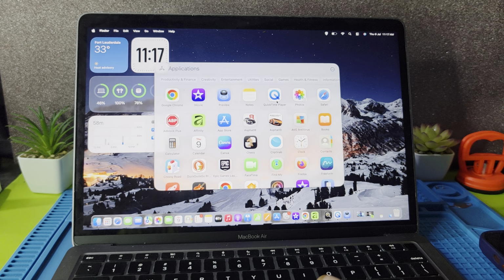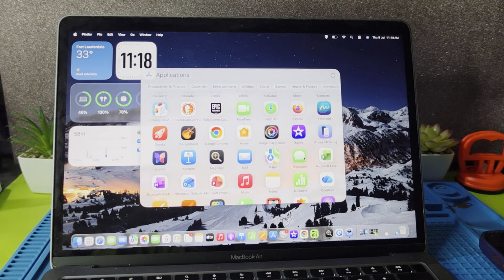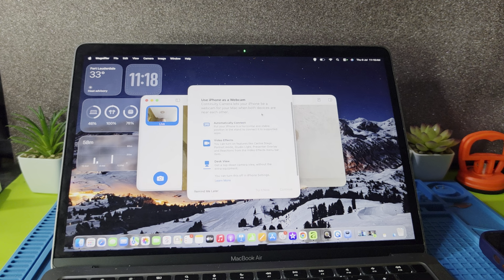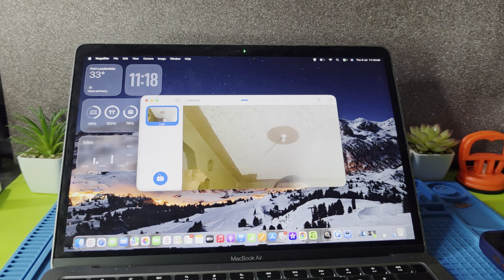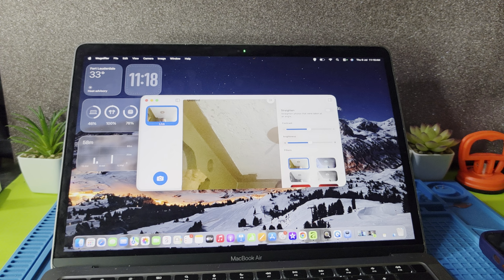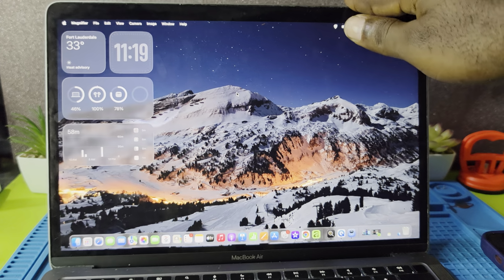How to use webcam on MacBook Air,Pro {Find Webcam}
This is a Guide on How to use webcam on MacBook Air,Pro. You may realise that you cant find the Webcam App on the MacBook, it should be there, but you cant seem to find it. My guide will show you how to find and use your Webcam thats built into your MacBook.